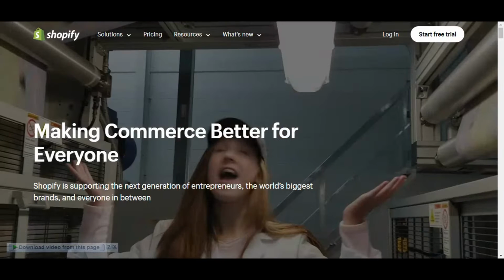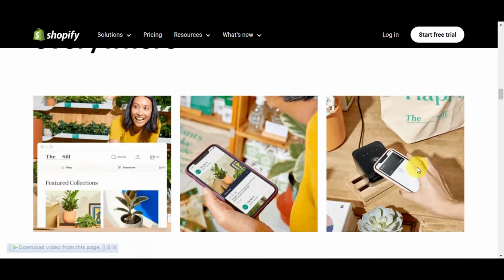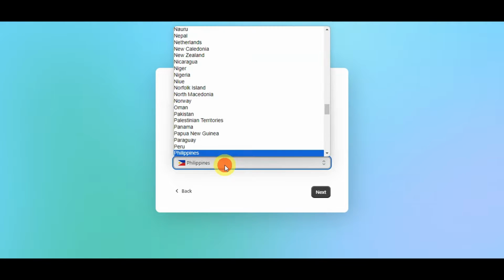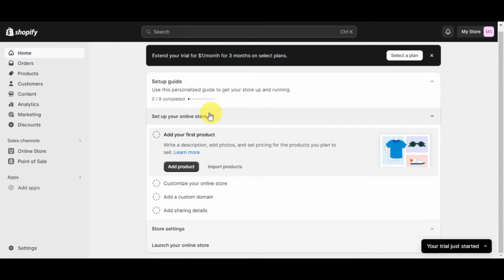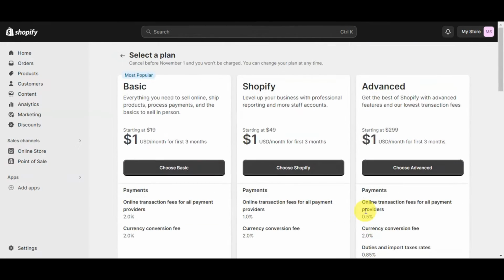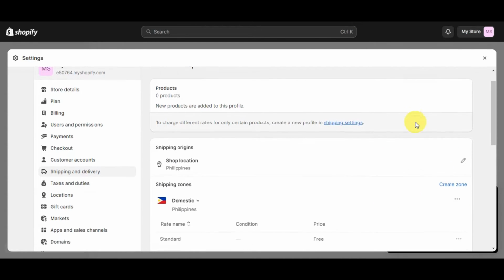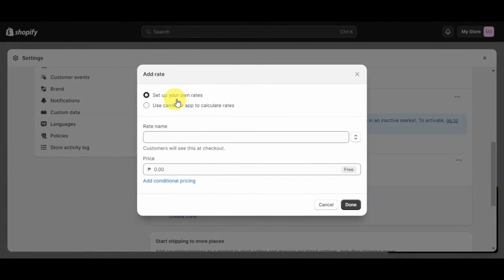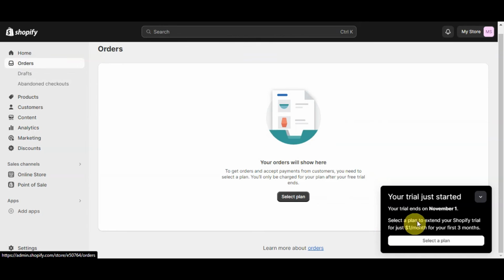How To Set Up Shipping Labels On Shopify (Shopify Tutorial)